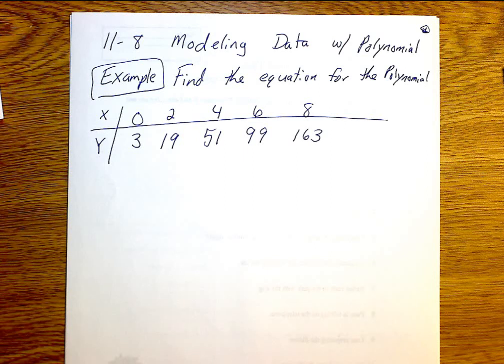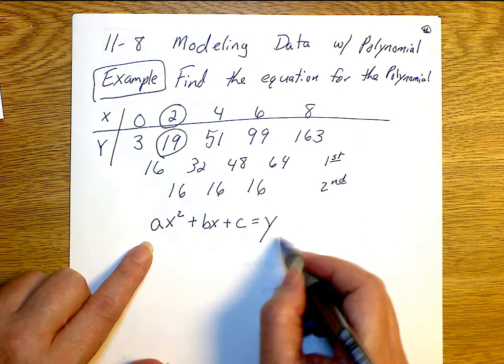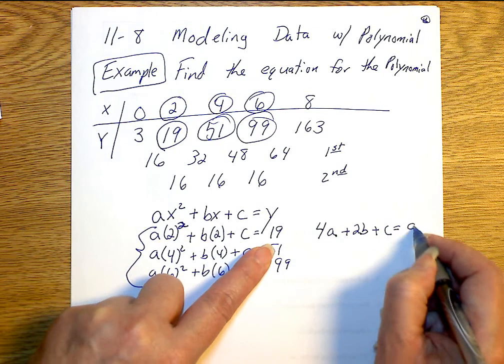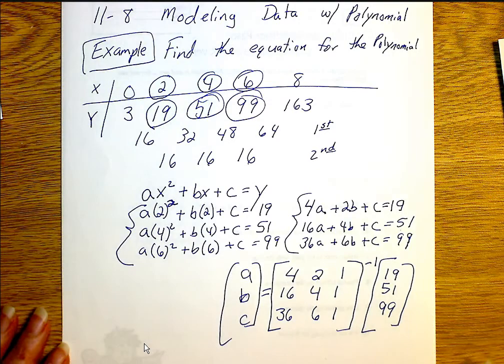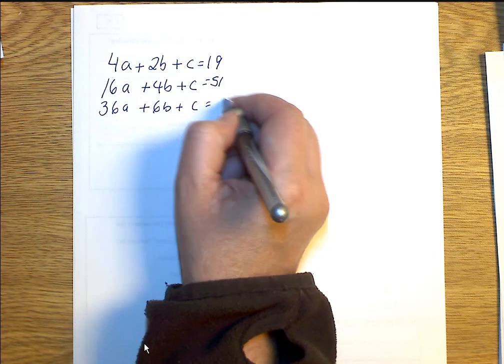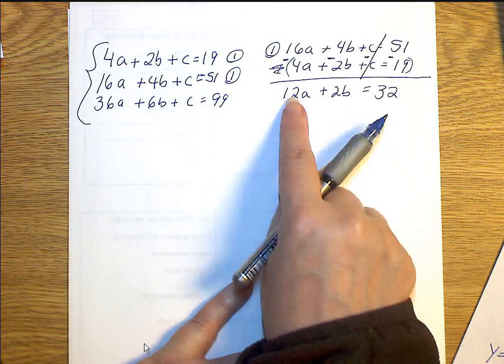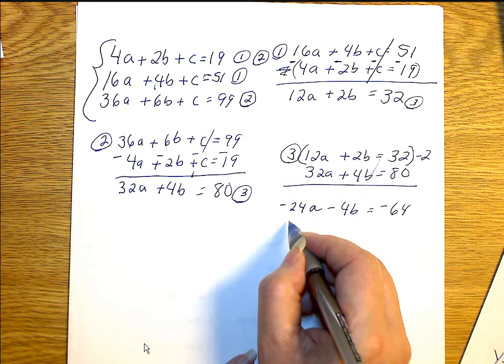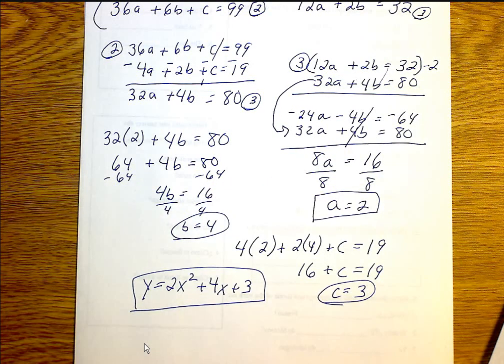11 8 master # 4 notes